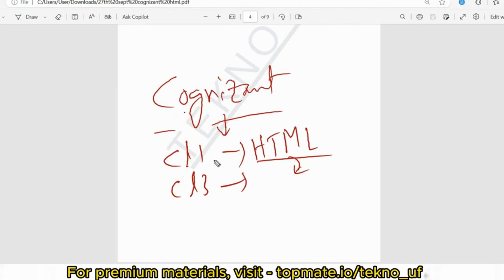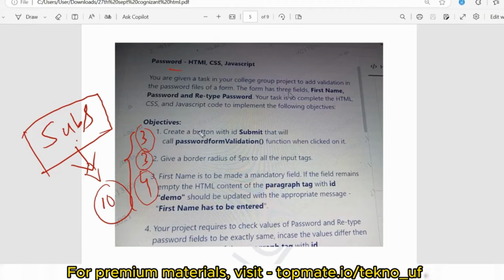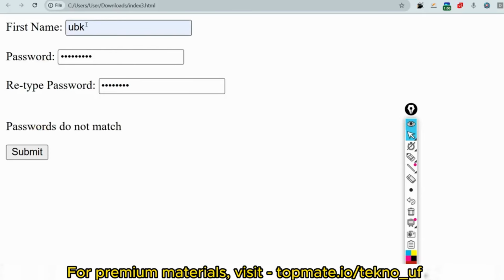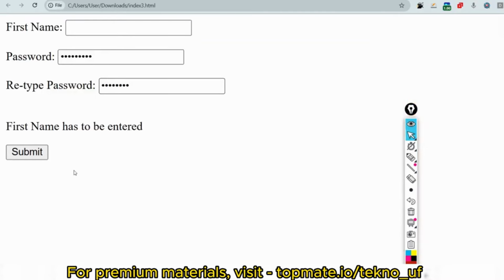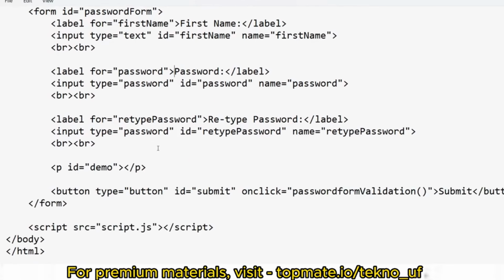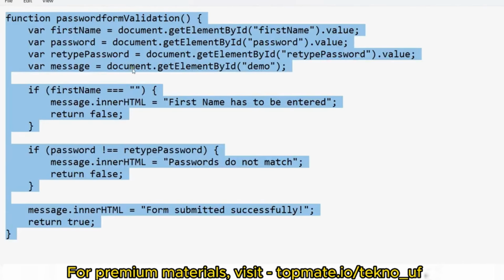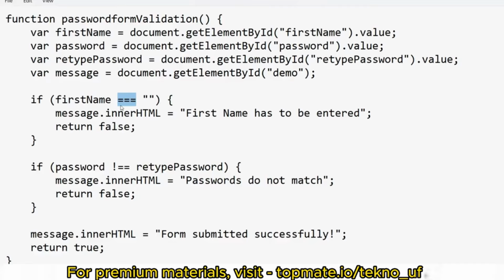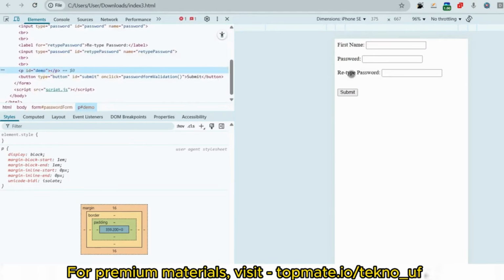22/11 Questions🫢| Most Asked Cognizant Technical Assessment Questions 2025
Cognizant Technical Assessment 2025 ||  Cognizant GenC Preparation 2025  | Cognizant Cluster 1 | Cluster 2 | html,css js Java python Coding Questions  | Cloud Computing Questions | CTS

Get ready to ace your Cognizant Technical Assessment 2025 with the ultimate preparation guide! In this video, we dive deep into Cognizant previous year question paper analysis, provide step-by-step solutions for Cognizant technical assessment questions, and share expert strategies for both Cluster 1 and Cluster 2 of the Cognizant Technical Assessment 2025.

You'll discover:

Full walkthrough of Cognizant Technical Assessment 2025 Cluster 1 & Cluster 2 & cluster 3
Real Cognizant technical assessment test patterns and sample questions
Hands-on practice with HTML, CSS, and JavaScript for Cognizant technical rounds
Detailed tips for the Cognizant communication assessment and communication assessment test Cognizant.
Latest updates and strategies for Cognizant communication assessment 2025
Proven methods to crack the game based aptitude test Cognizant
Essential Cloud computing concepts for Cognizant interviews
Whether you're targeting the Cognizant technical assessment test or aiming to improve your communication skills, this video has you covered. Perfect for freshers and experienced candidates preparing for IT placements!